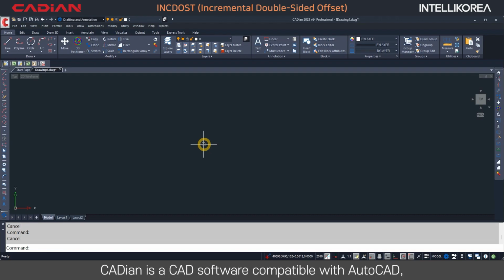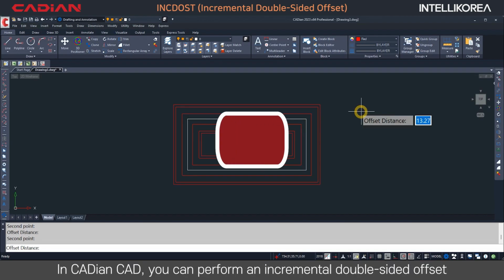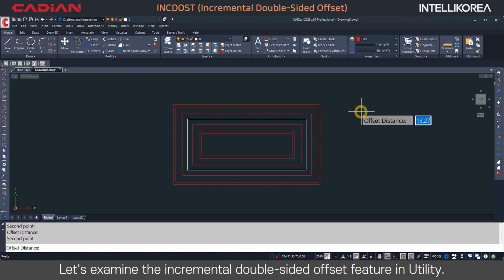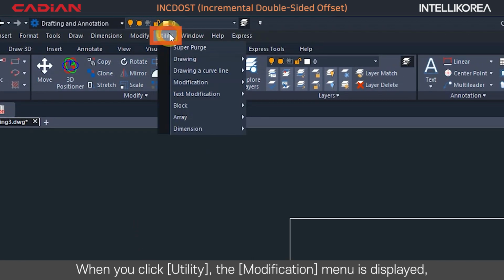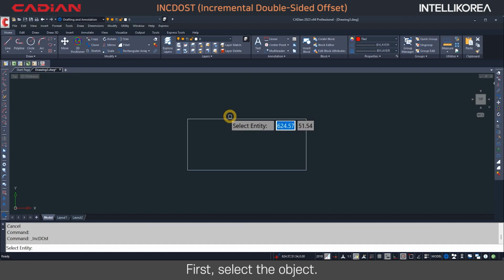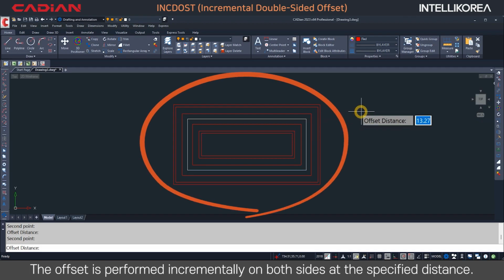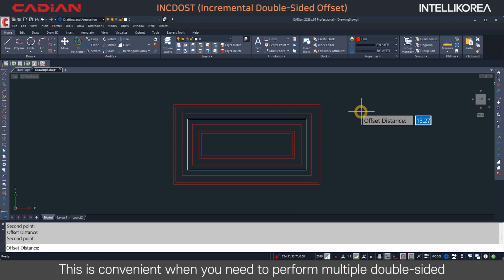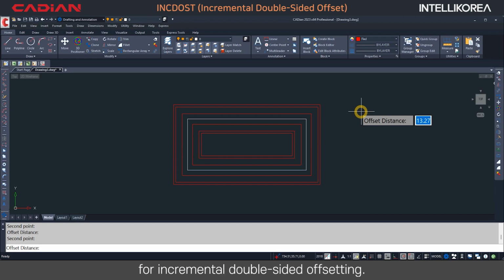CAD(AutoCAD) Incremental Double-Sided Offset / INCDOST - Convenient functions of CADian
Hello.
In CADian CAD, you can perform an incremental double-sided offset by specifying the distance during the OFFSET execution.